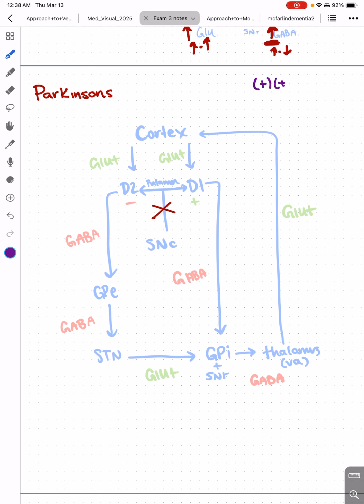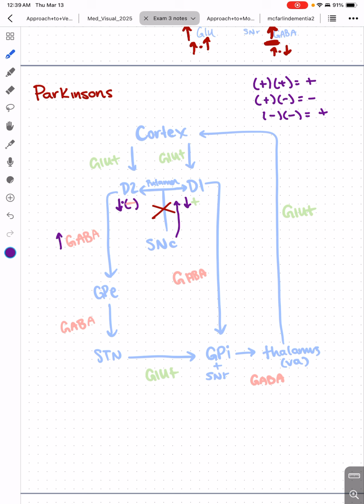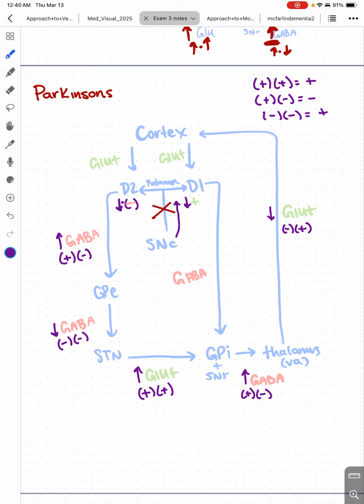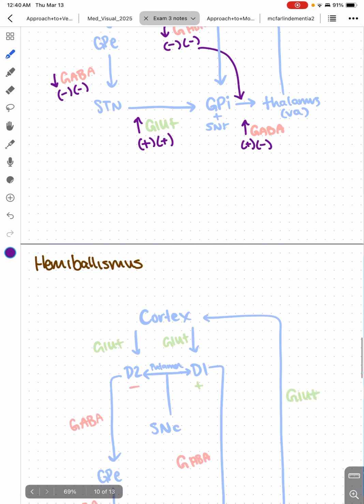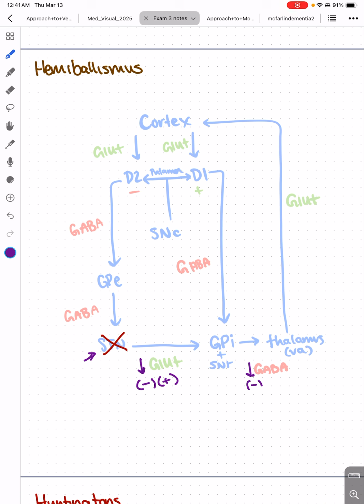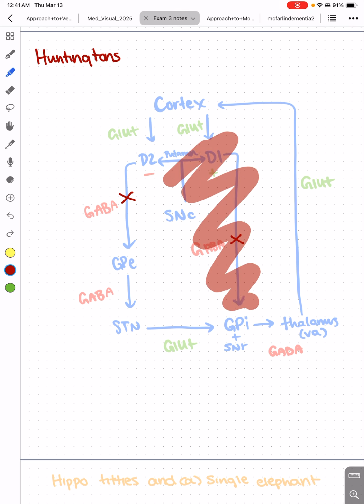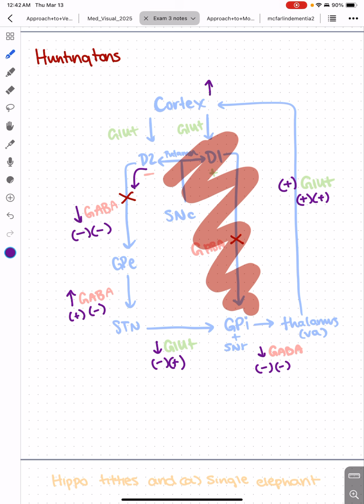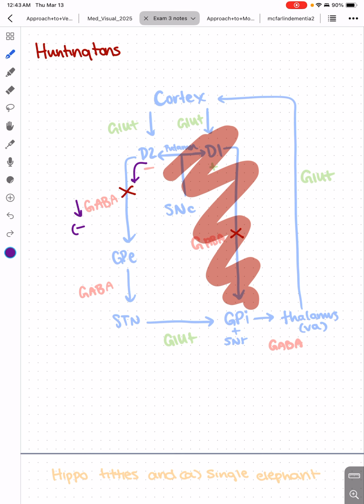March 13, 2025